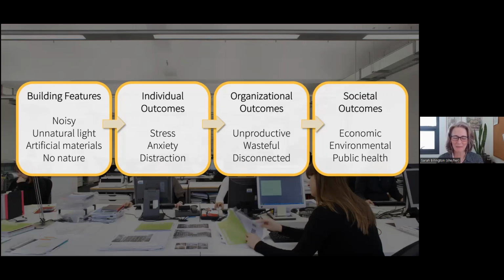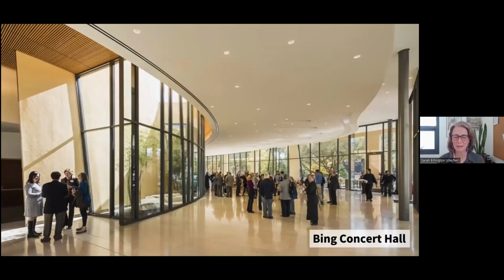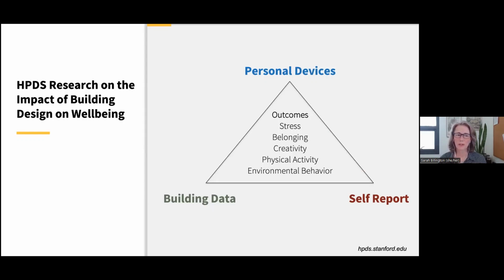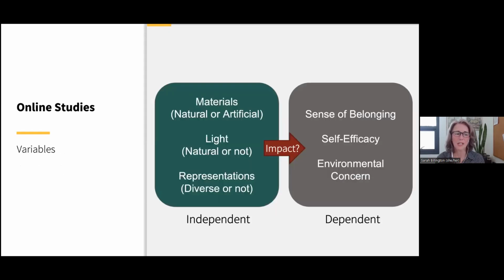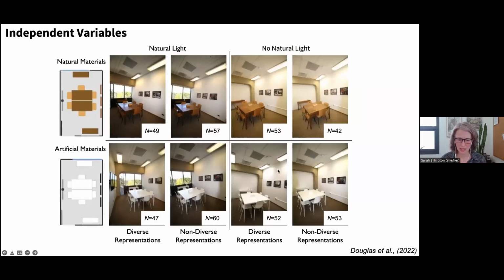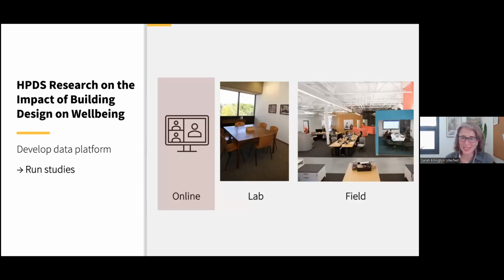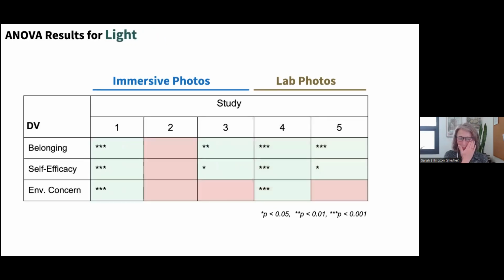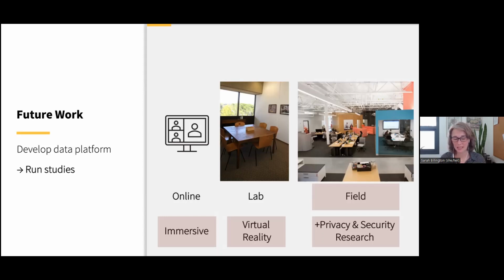SS22 - Talk 6 Prof. Dr. Sarah Billington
Hybrid Physical + Digital Spaces for Enhanced Sustainability and Wellbeing